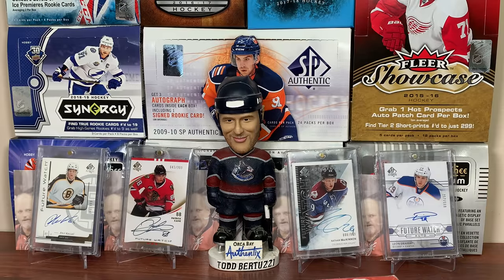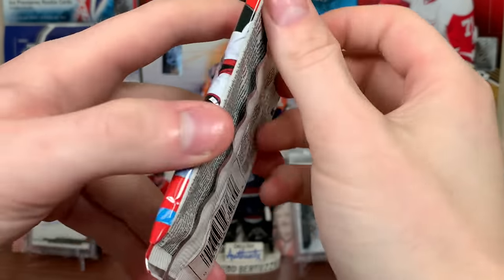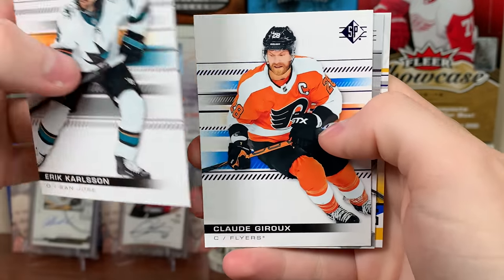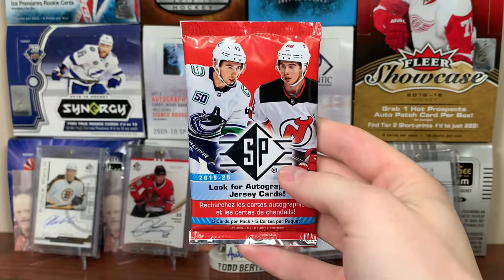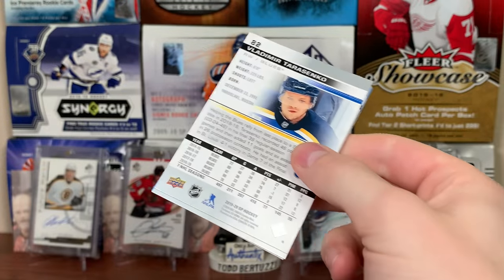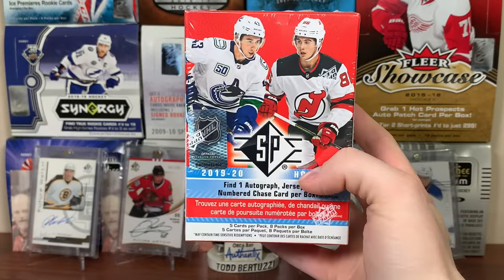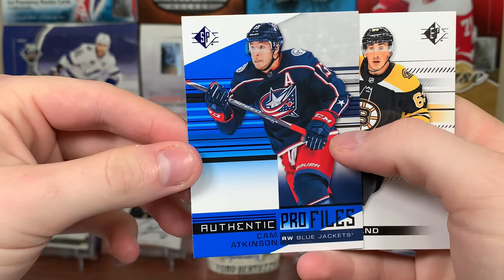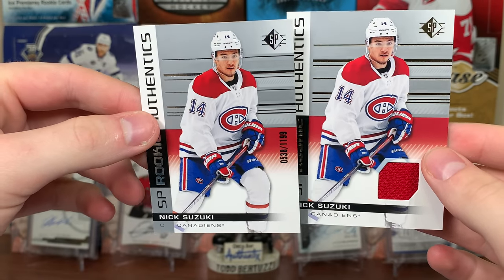19/20 SP Retail Hockey Blaster Box Break x3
SP Retail is here and I open 3 blaster boxes to start off with.

zeeree
Canada